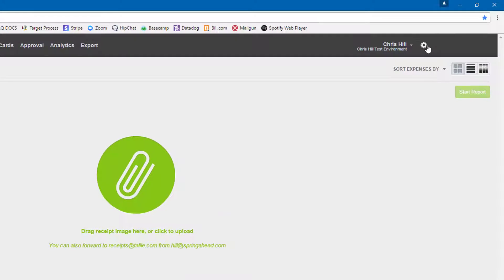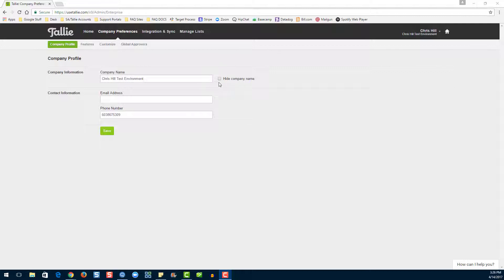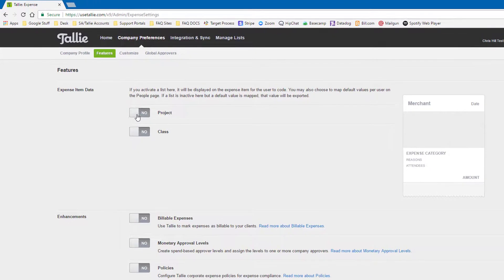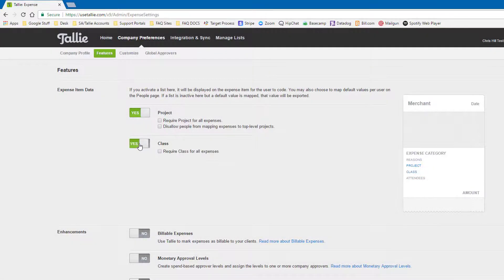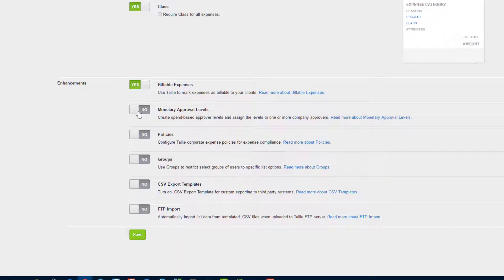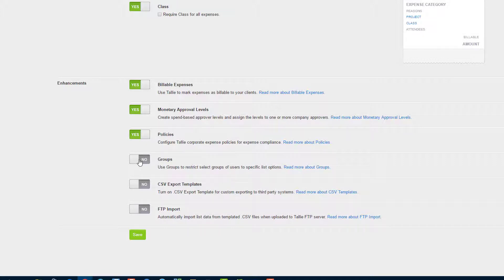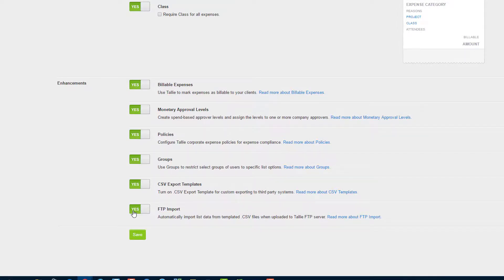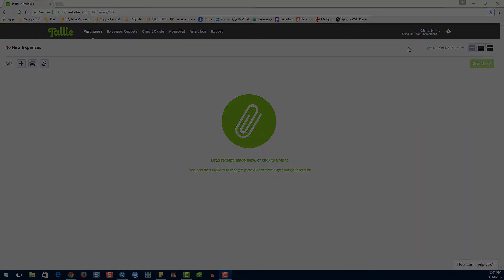Company Preferences Pt. 1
In this tutorial we cover the company preferences tab in Tallie. We've broken this video up into two segments to keep them manageable.